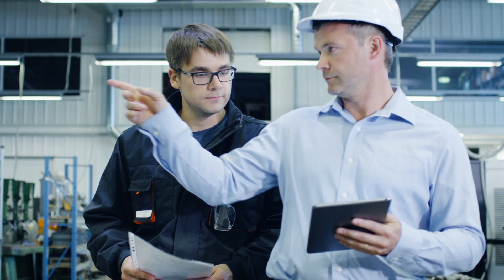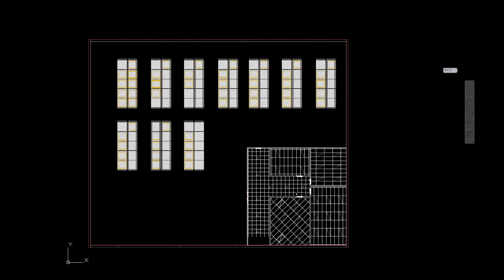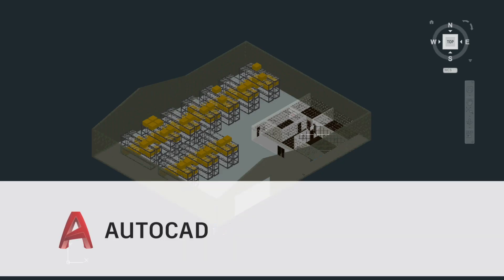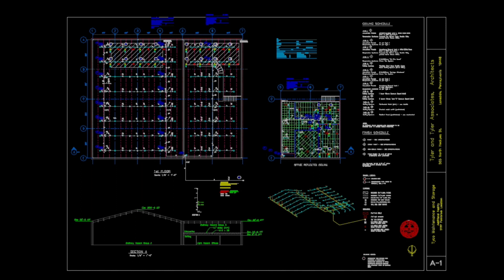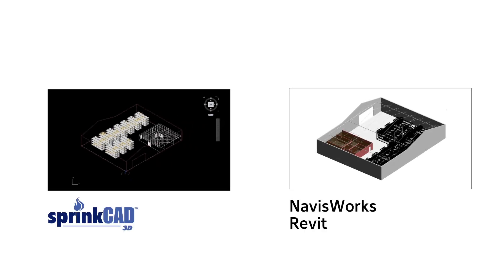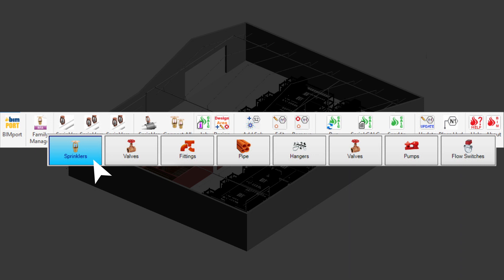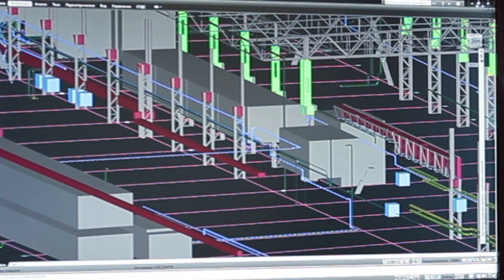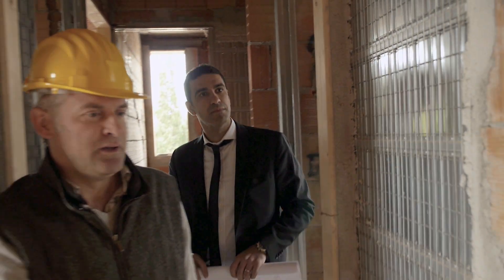SprinkCAD Suite Overview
Learn more about the full suite of SprinkCAD software suite.

The SprinkCAD software suite provides comprehensive tools for sprinkler system design, hydraulic calculation, fluid delivery time calculation and more.

The suite also features SprinkCAD 3D for full three-dimensional design, as well as SprinkCAD tools for REVIT to make REVIT design simpler and faster